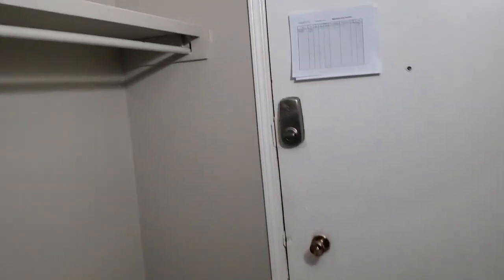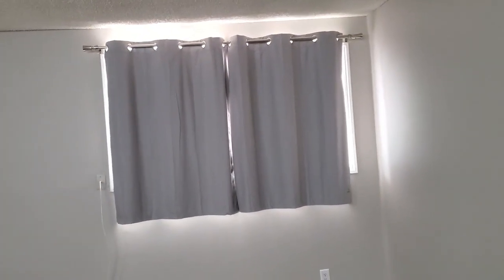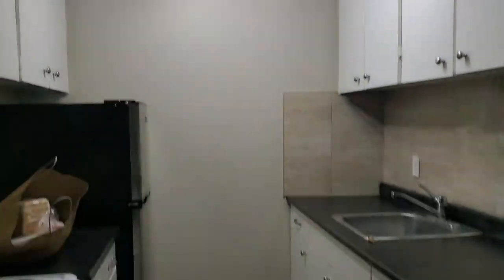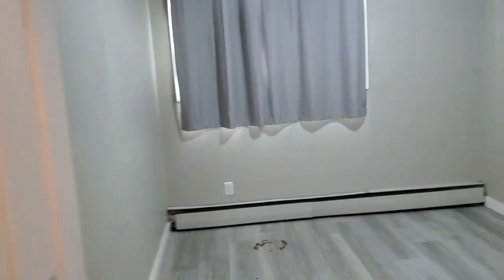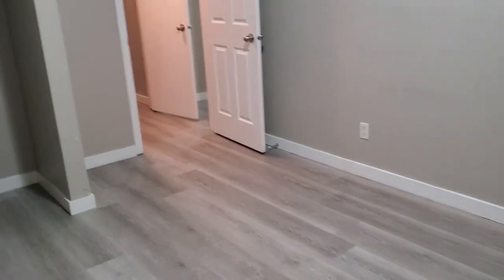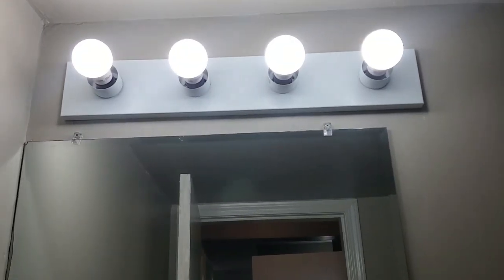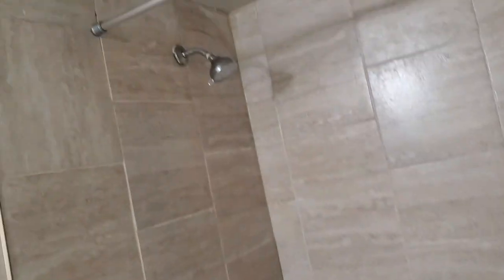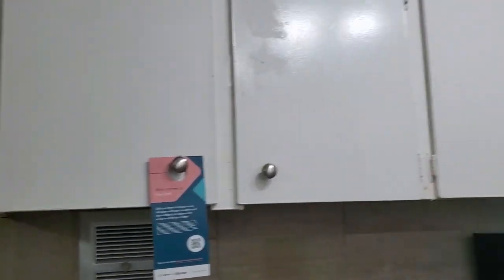Moving Series || Empty House Tour || First House in Edmonton, AB 🇨🇦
Hey guys here's a video on my moving series and my one Bedroom Apartment Tour.